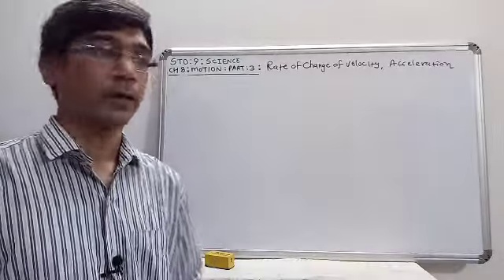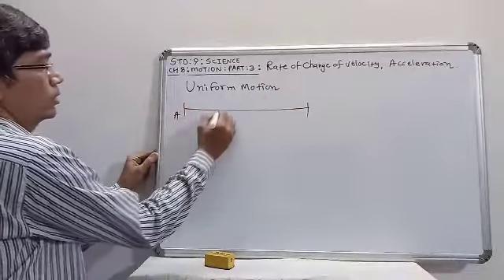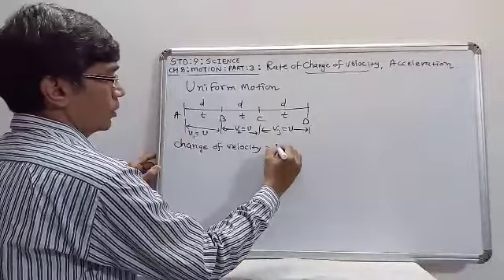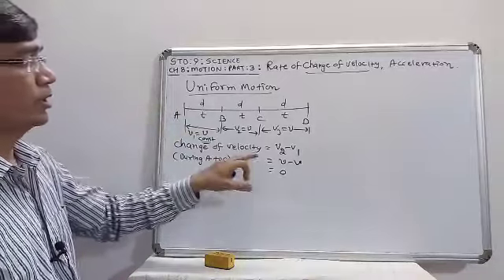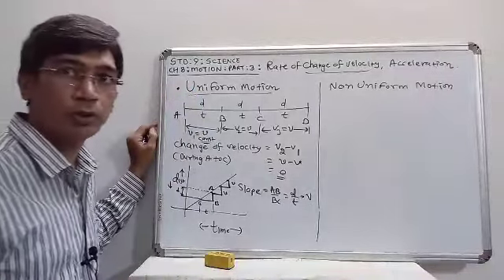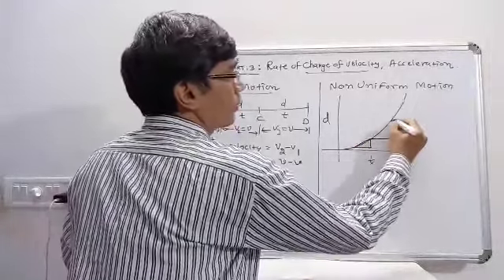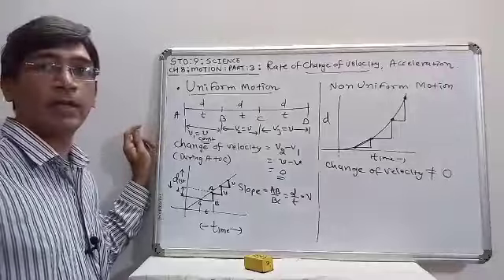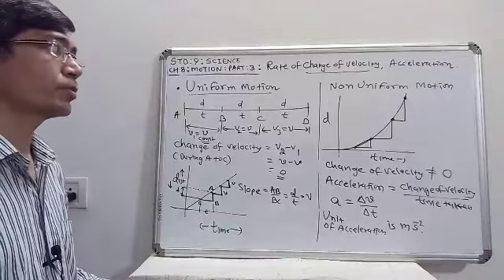312. Std-9,Science,Chapter-8,Part-4 | Vidyut Board Vidyalaya | BHAGYESH THAKKAR